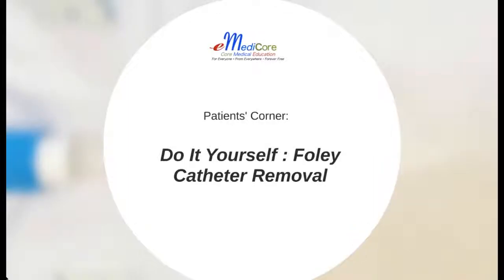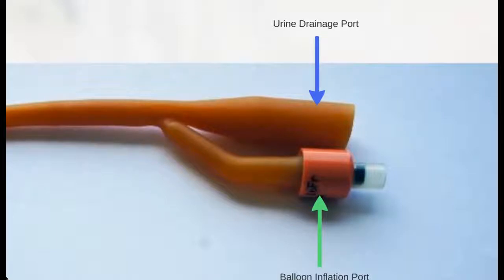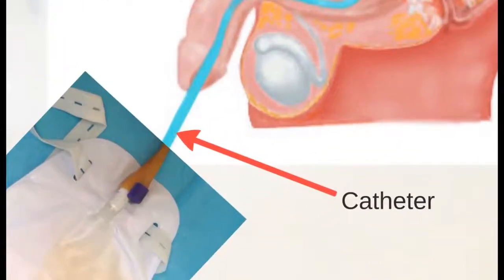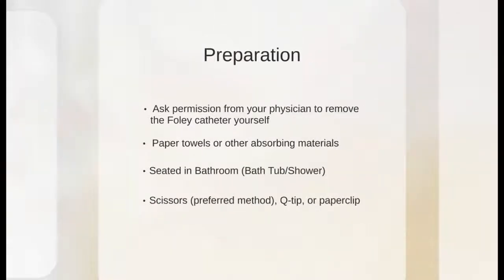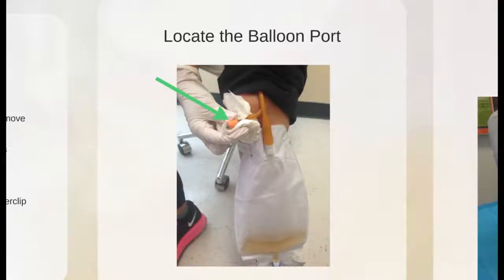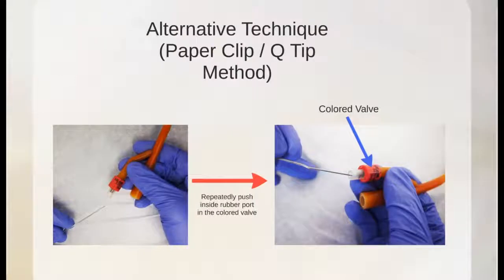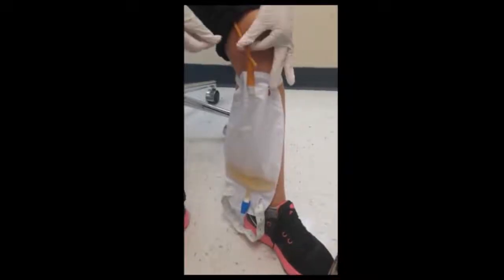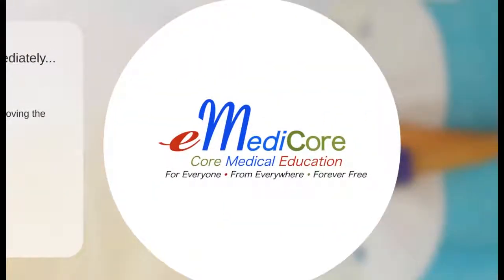Do it yourself Foley Removal